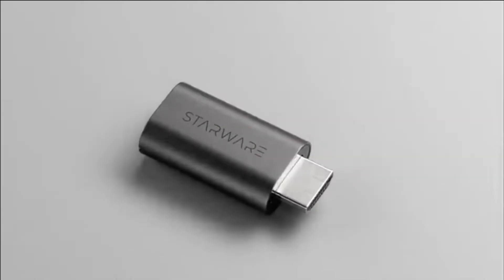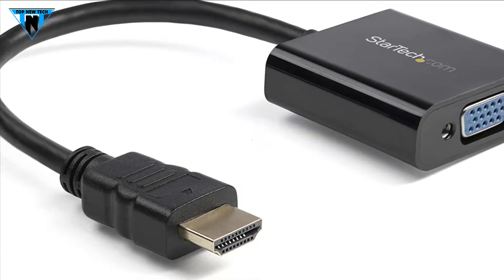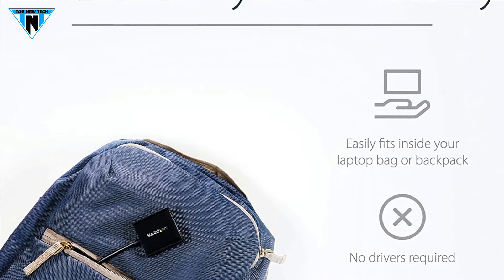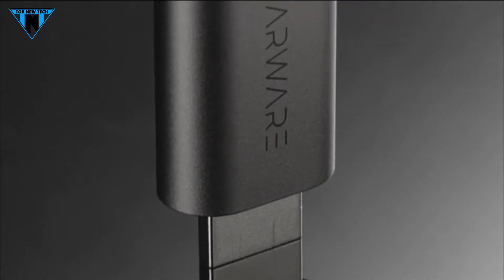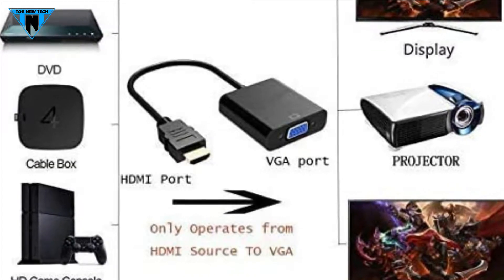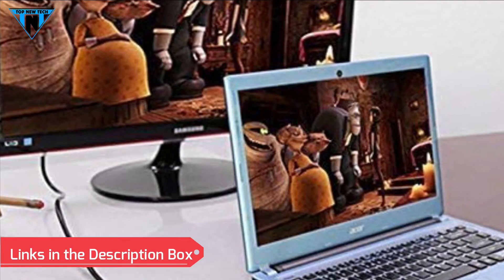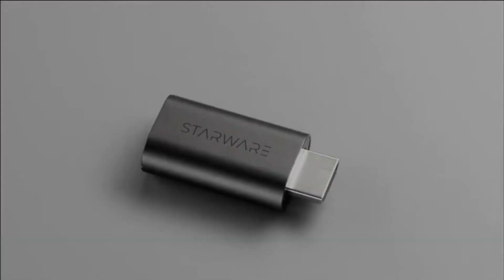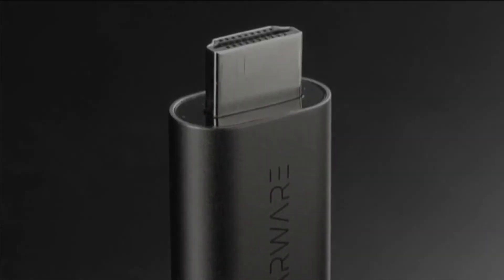Best HDMI to VGA Adapter 2022 | Best HDMI to VGA Converter 2022 (Top 5 Best)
Best HDMI to VGA Adapter 2022 | Best HDMI to VGA Converter 2022 (Top 5 Best) - Top New Tech
» Links for Best HDMI to VGA Adapters in 2022:-

» 5: StarTech HDMI to VGA Adapter »
» 4: StarWare HDMI to VGA Adapter »
» 3: Rankie HDMI to VGA Adapter »
» 2: Benfei HDMI to VGA Adapter »
» 1: Moread HDMI to VGA Adapter »
» Description: Welcome Guys! Are you looking for the Best HDMI to VGA Adapter? In this video Top New Tech brings 5 Best HDMI to VGA  Adapters in 2022. The compact-designed portable HDMI to VGA adapter connects a computer, desktop, laptop, or other devices with HDMI port to a monitor, projector, HDTV, or other devices with VGA port. The HDMI to VG Adapter supports resolutions up to 1080p Full HD @60Hz including 720p, 1600 by 1200 and 1280 by 1024 for high definition monitors or projectors. These 5 are the Best HDMI to VGA Adapters, you can choose anyone for your use. For any information about all these Adapters, visit to the links mentioned above.
It's important message that @TopNewTech is a participant in the Amazon Services LLC Associates Program, it's an affiliate advertising program designed to provide a means for website owners to earn advertising fees by advertising and linking to amazon.com, endless.com, smallparts.com, myhabit.com, and any other website.